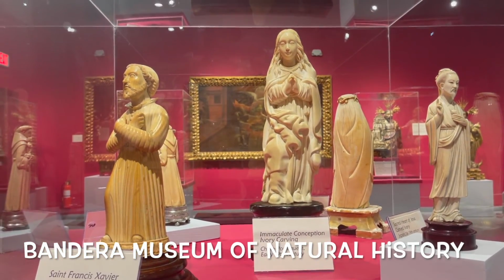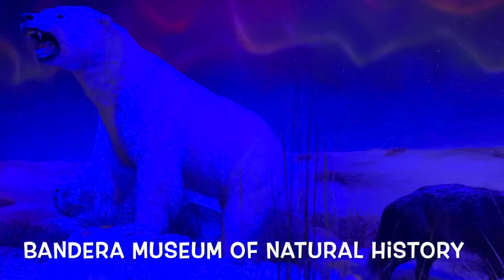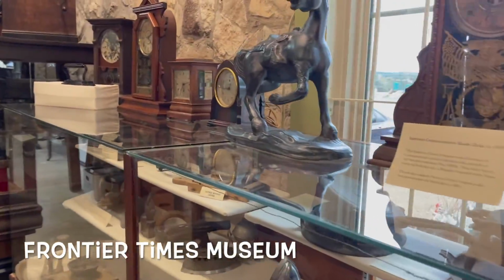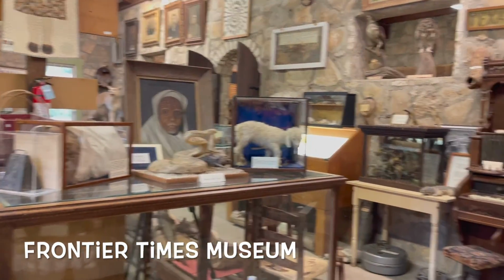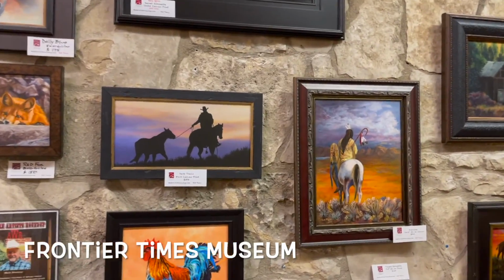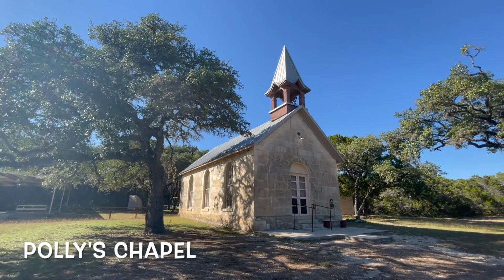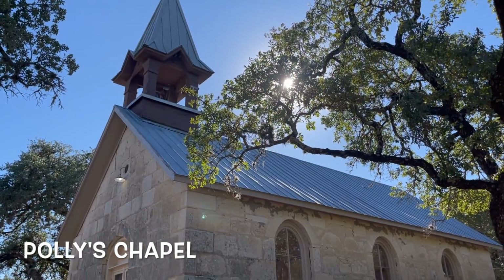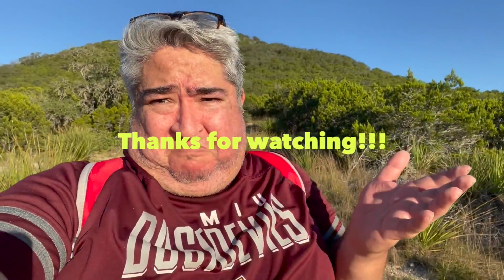Bandera, TX!!!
One of the great places to visit in the Texas Hill Country is Bandera, Texas!